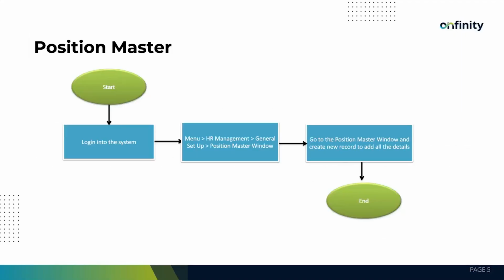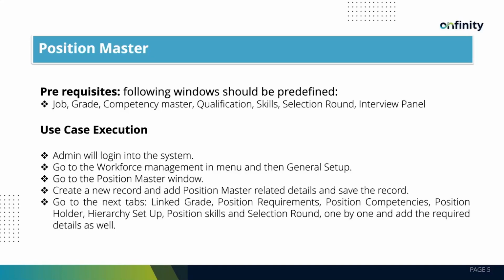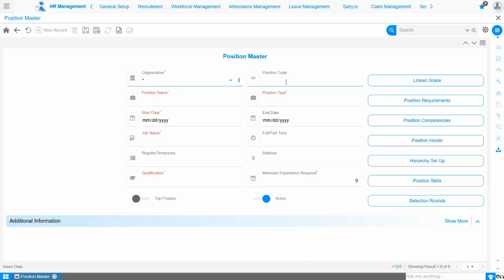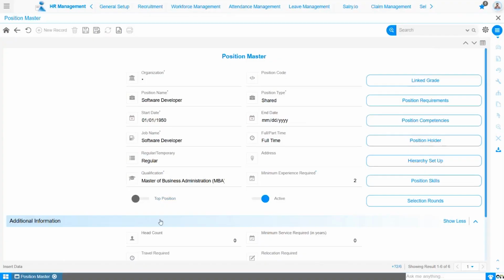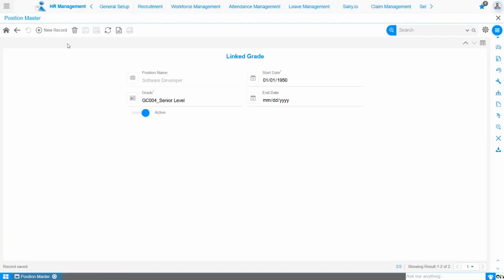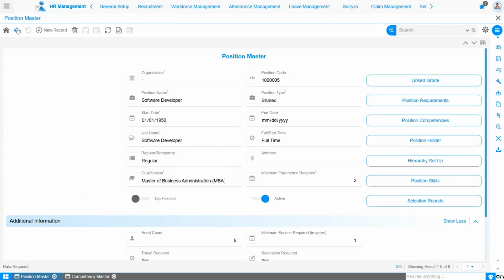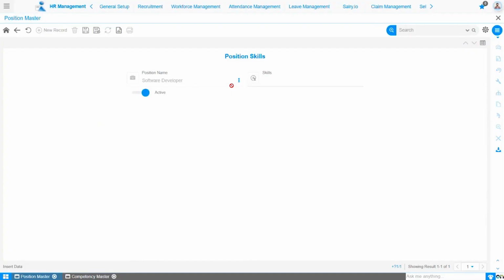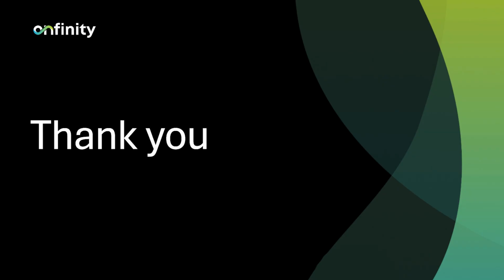08 Workforce Management | Position Master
Learn how to configure a position master in Onfinity ERP and set up your organizational structure for effective workforce management. This step-by-step guide walks you through the complete position management process, from creating role definitions to linking grades, competencies, and skills.

In this video, we demonstrate the full position master configuration workflow inside Onfinity. You'll see how to define a software developer role with specific grade levels, experience requirements, qualifications, and technical skills. This process ensures your team has clear role definitions, accountability structures, and hiring criteria built directly into your ERP system.

Setting up position management correctly saves time during recruitment, ensures consistent job descriptions across departments, and provides visibility into your organizational structure. Whether you're configuring single-occupancy roles or shared positions across multiple employees, this guide covers the entire workflow.

HR administrators implementing Onfinity ERP
Workforce managers defining organizational roles
Finance and HR teams managing headcount and budgets
Organizations standardizing position definitions
Companies building hierarchical reporting structures

USE CASES

Creating position master records with grade associations
Setting experience and qualification requirements
Defining competency and skill requirements for roles
Configuring reporting hierarchies and matrix structures
Building selection rounds and interview panel assignments

By watching this video, you'll understand how to navigate the position master window, fill in mandatory fields, work with linked grades, add position requirements, configure competencies and skills, and set up your organizational hierarchy. We also show how to define selection rounds for recruitment workflows.

Ready to streamline your position management?

LINKS

TIMESTAMPS

00:00 Introduction to position master configuration
01:45 Navigation and login overview
03:20 Creating a position master record
05:10 Configuring grades and position requirements
07:30 Adding competencies and skills
09:15 Setting up reporting hierarchy
10:45 Defining selection rounds and interview process
12:30 Summary and next steps